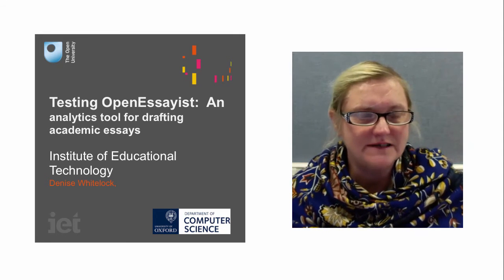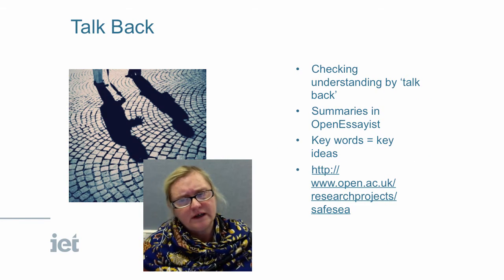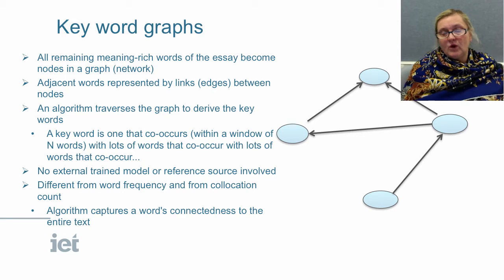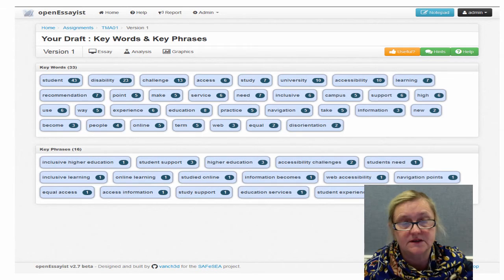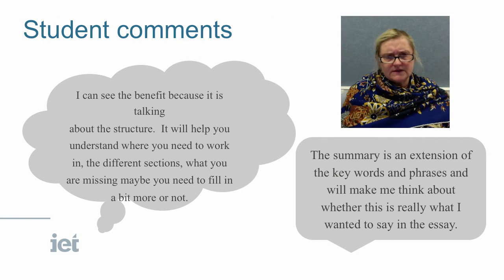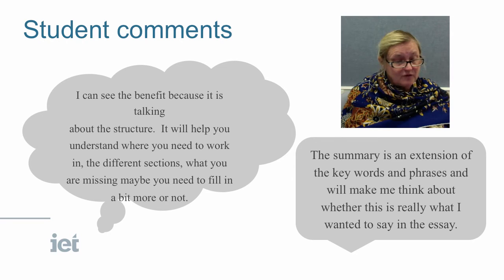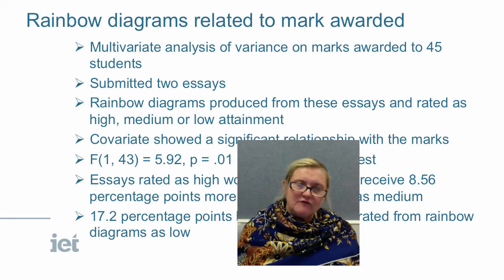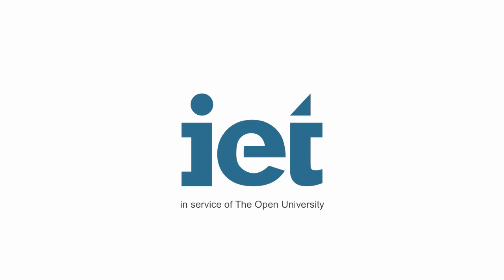Denise Whitelock @ LASI 2015 - Testing OpenEssayist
Testing OpenEssayist: An analytics tool for drafting academic essays, by Prof Denise Whitelock, Institute of Educational Technology, The Open University, UK.